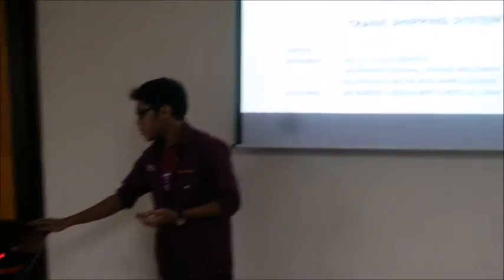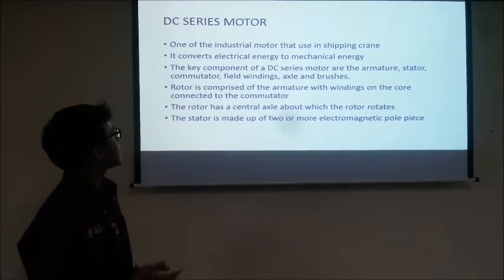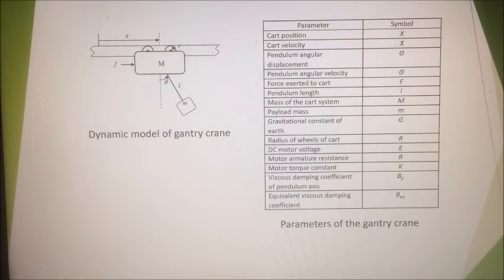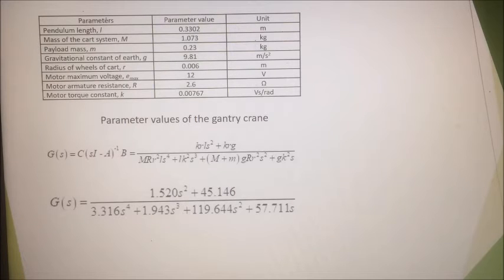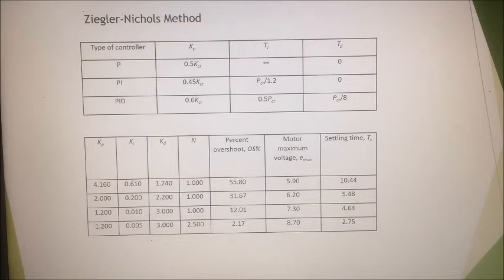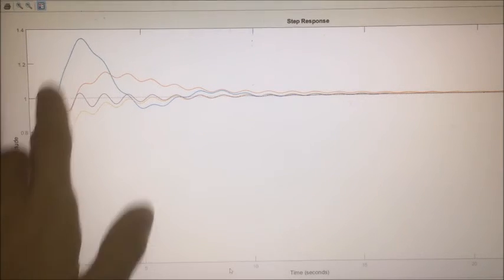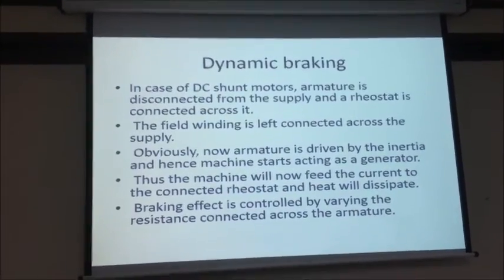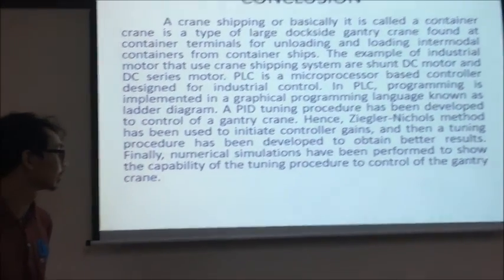Assignment industrial control Group 11